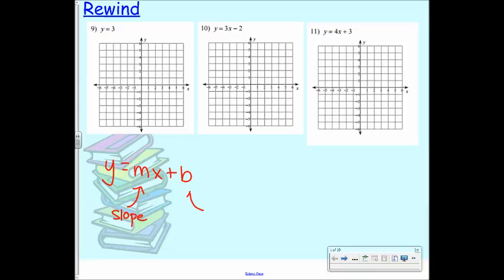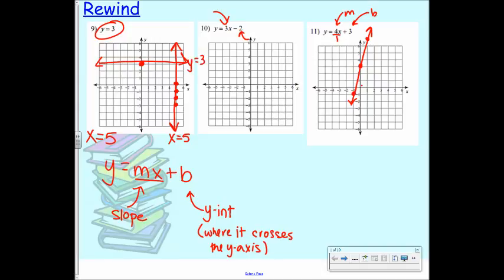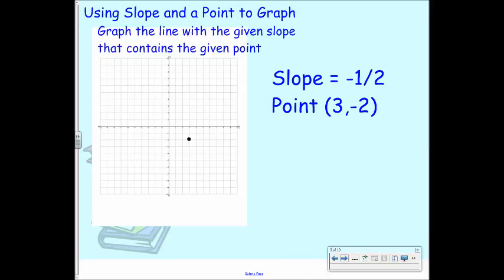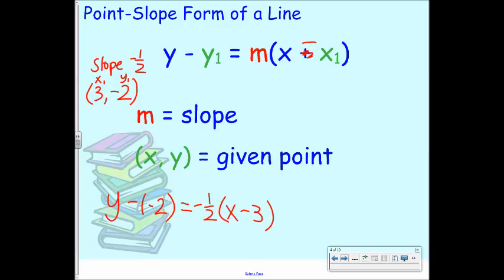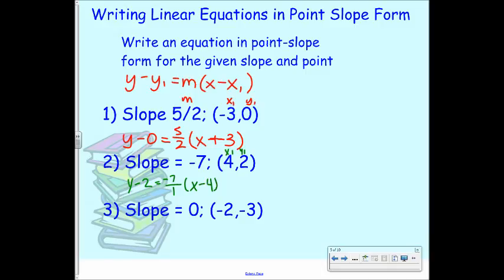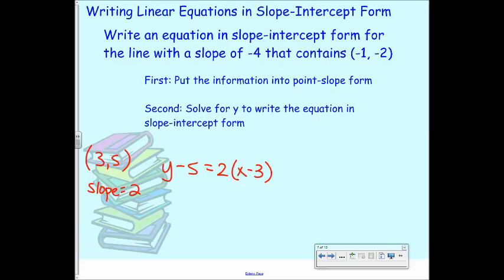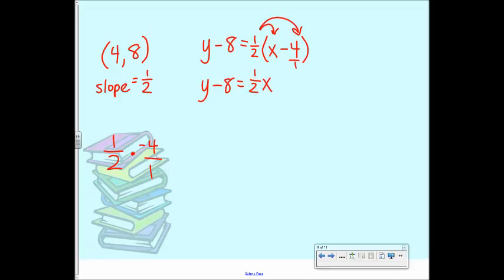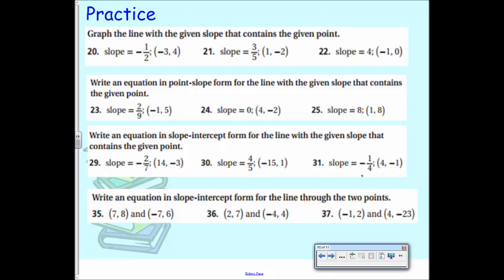Algebra I : 5.7 - Point Slope Form